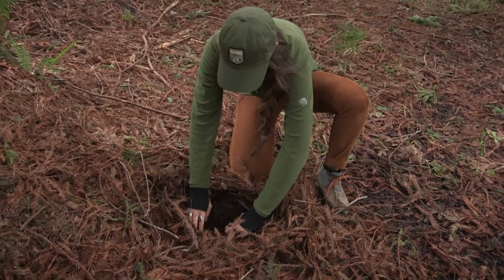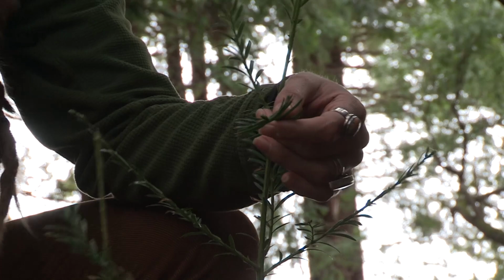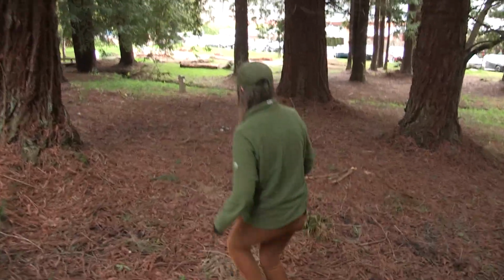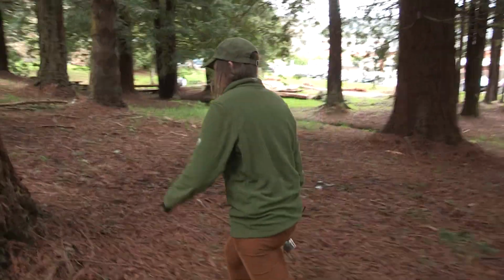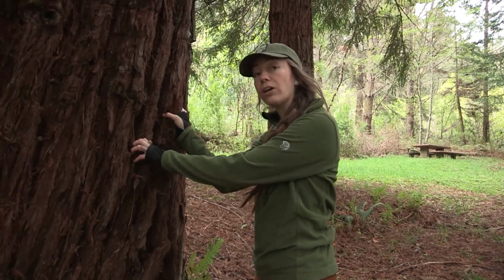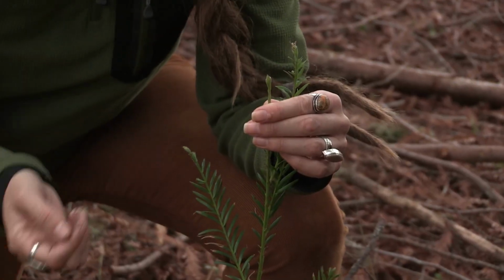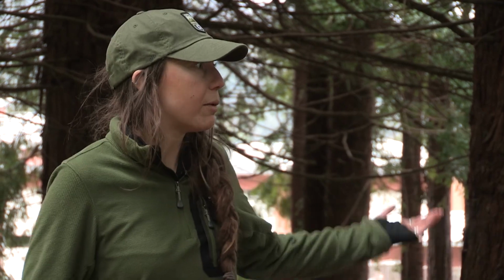Iconic America: College of the Redwoods Education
Funding is provided by The Zohar Ben-Dov Family through the Luminescence Foundation.

We had professor Maddie Lopez from College of the Redwoods show us a day in the life studying the natural wonders of the redwood forests.

You can watch "Iconic America: Our Symbols and Stories with David Rubenstein" on KEET-TV beginning April 26th at 10pm..

Descriptions and premiere dates for each of the eight episodes are provided below:

“Fenway Park”

Premieres Wednesday, April 26, 2023 at 10:00 p.m

Baseball is a favorite American pastime and obsession, and no ballpark is more iconic than Fenway Park, home of the Boston Red Sox. This episode tells the story of a city’s loyalty to its team and love for its ballpark through thick and thin.

“The Hollywood Sign”

Premieres Wednesday, May 3, 2023 at 10:00 p.m

The Hollywood Sign episode examines the history of the Los Angeles landmark, which was erected in 1923 originally as a real estate advertisement, and went on to become an international symbol of fame, fortune, and the American dream.

“Gadsden Flag”

Premieres Wednesday, May 10, 2023 at 10:00 p.m.

In this episode, viewers will discover how the “Don’t Tread on Me” flag, once a potent symbol of independence, has been co-opted by a variety of Americans over its long history.

“The American Cowboy”

Premieres Wednesday, May 17, 2023 at 10:00 p.m.

The cowboy is the quintessential American — fiercely independent, brave and laconic.  The episode examines the myths and realities of this archetype, which remains as powerful as ever in the 21st century.

“Statue of Liberty”

Premieres Tuesday, July 11, 2023 at 10:00 p.m.

This episode surveys the evolving meaning the Statue of Liberty has for a “nation of immigrants” and how it embodies our values and our conflicts, from abolition and women’s suffrage to the treatment of refugees.

“The Bald Eagle”

Premieres Tuesday, July 18, 2023 at 10:00 p.m.

In this episode, discover how the American Bald Eagle soared to its vaunted perch in American iconography, a symbol not only of patriotism but also of environmental activism and Native American traditions.

“Stone Mountain”

Premieres Tuesday, July 25, 2023 at 10:00 p.m.

This episode considers the fate of the Monument at Stone Mountain in Georgia, revealing a nation wrestling with its past as Confederate statues are being removed across the country.

“The Golden Gate Bridge"

Premieres Tuesday, August 1, 2023 at 10:00 p.m.

The Golden Gate Bridge is an engineering marvel that symbolizes America’s can-do spirit. This episode explores if America can continue to execute bold and ambitious infrastructure projects in the 21st century.